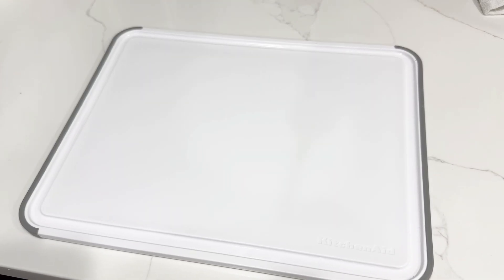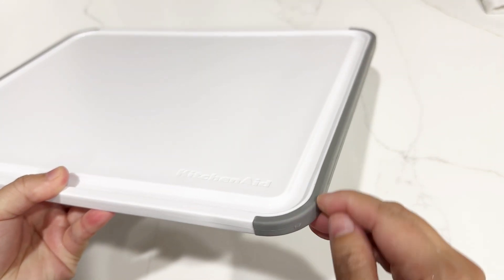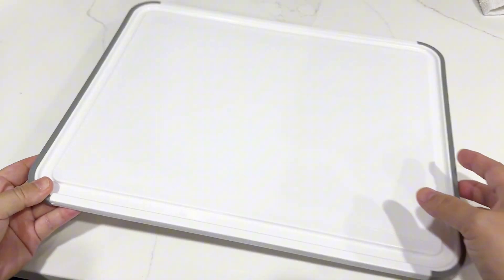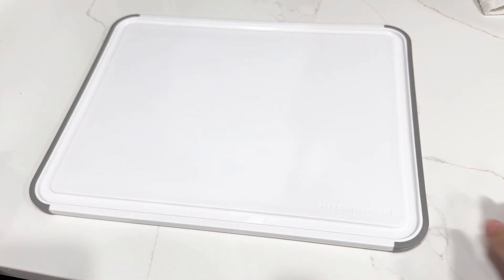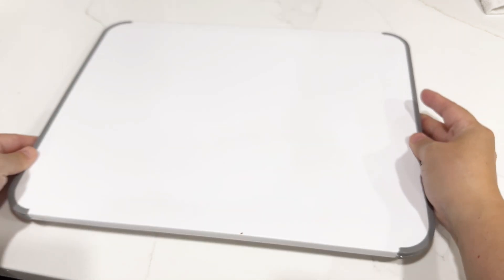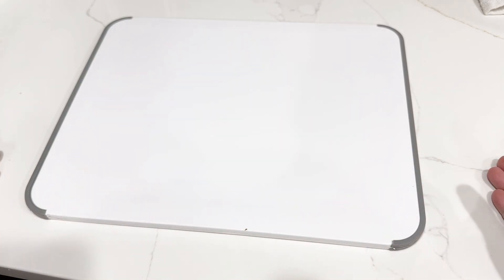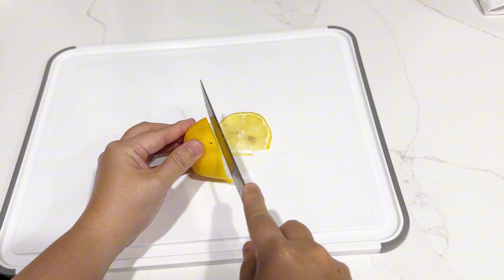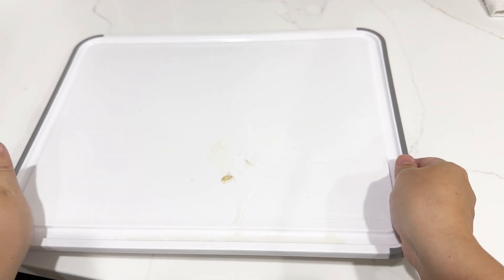KitchenAid Classic Plastic Cutting Board Non Slip Edges Dishwasher Safe 11 inch x 14 inch - REVIEW